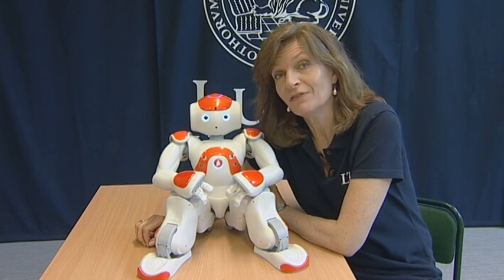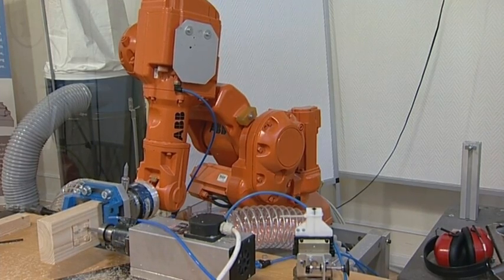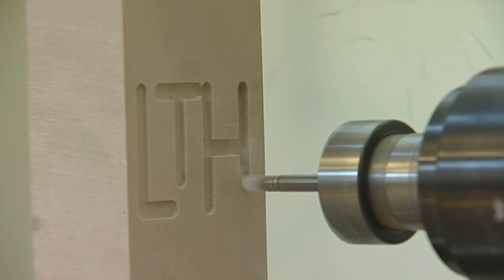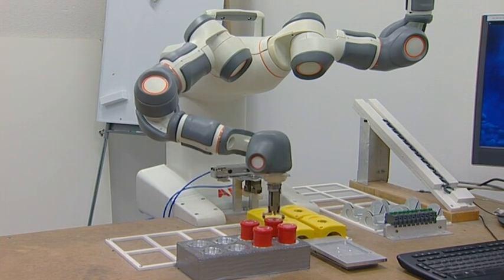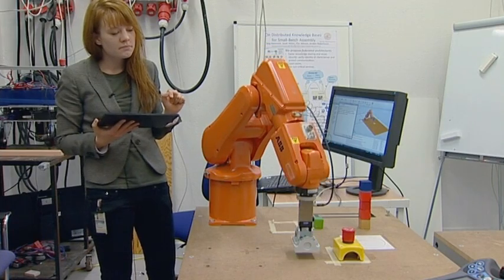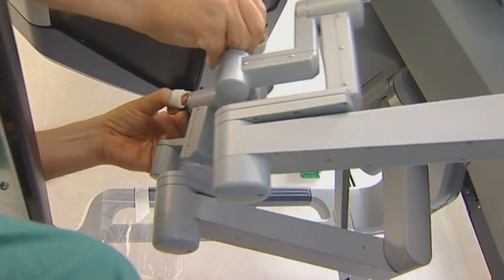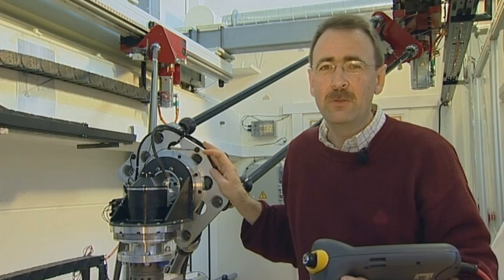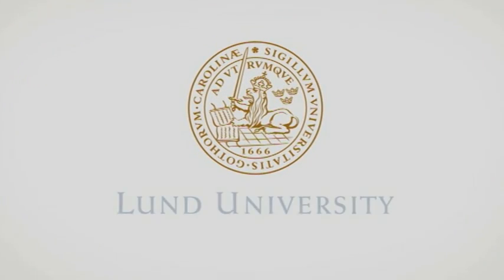Experience LTH at Lund University: Robotics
Researchers at the Faculty of Engineering (LTH) at Lund University explain their research within robotics, control and computer science.